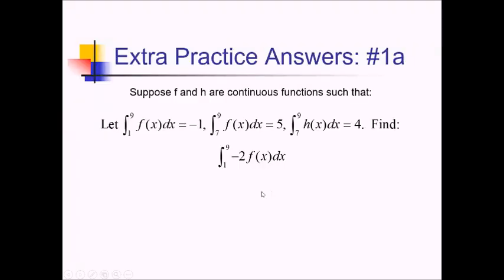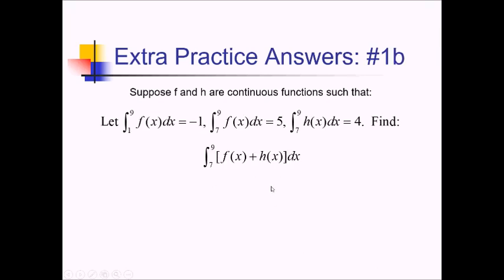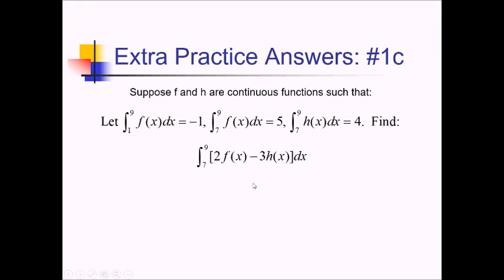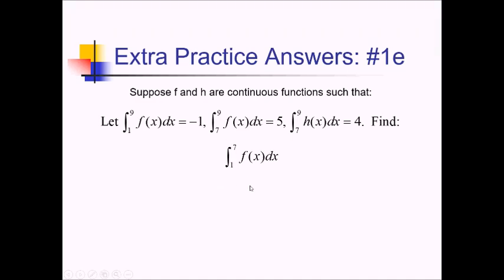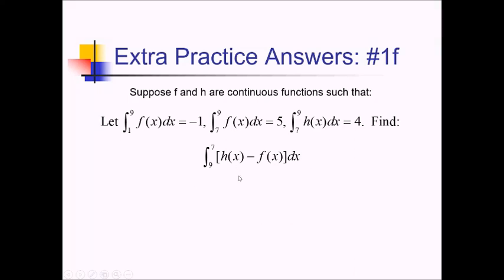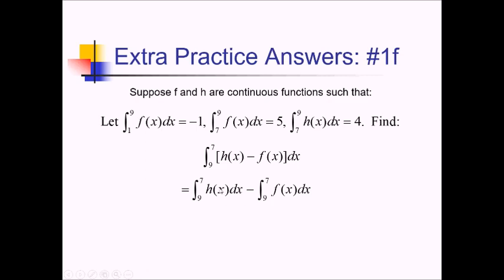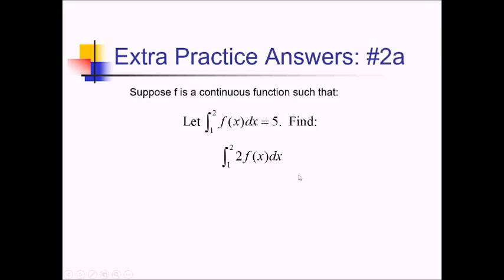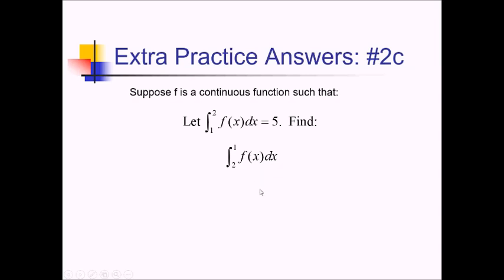Properties of Definite Integrals: Problem Set #3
Worked problems showing how to use properties of definite integrals to evaluate them.

Go here for a PDF and handout to go along with this video